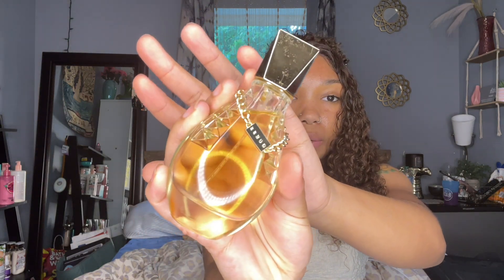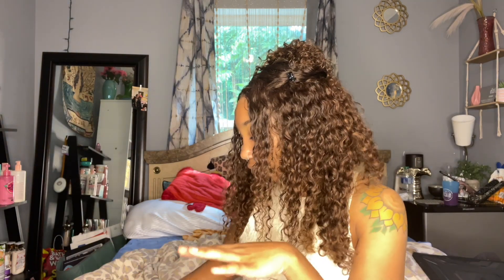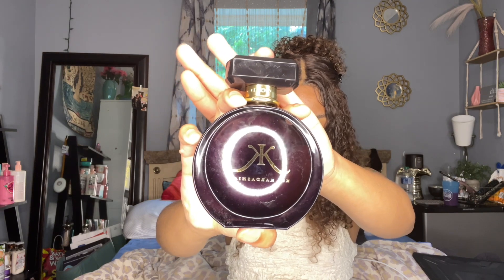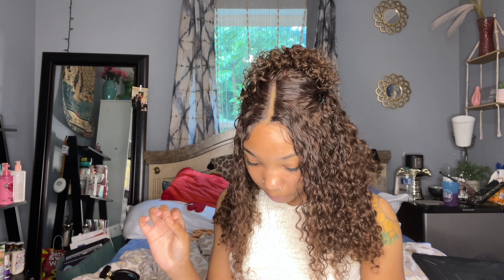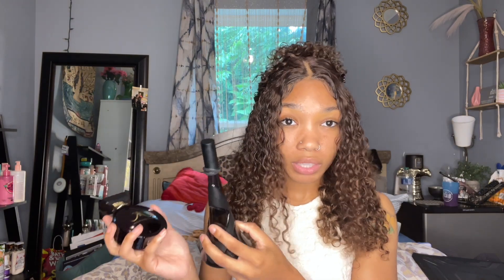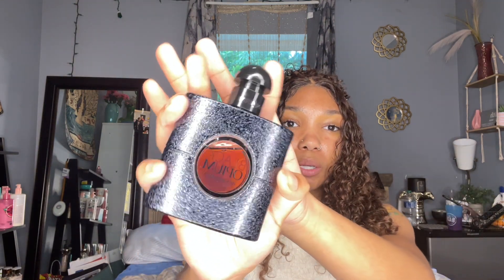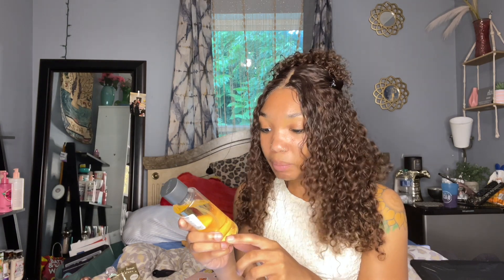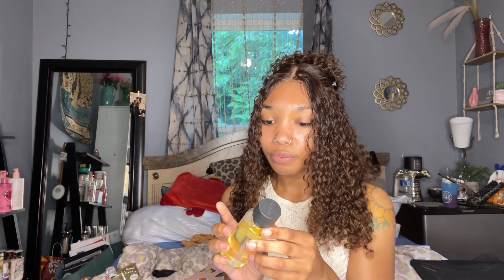MY "THAT GIRL" SUMMER PERFUME COLLECTION 2022 l HOW TO SMELL GOOD ALL DAY IN THE THE SUMMER HEAT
Hey, hope you enjoyed my "THAT GIRL" Perfume collection 2022 + How to smell good all day in the summer heat 💋

(LAST YEAR 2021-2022 SEMI-ANNUAL SALE)

My channel is about hygiene related topics as well as lifestyle 🤍. I cover lots of cool stuff such as how to smell good, my lifestyle routines and hauls!